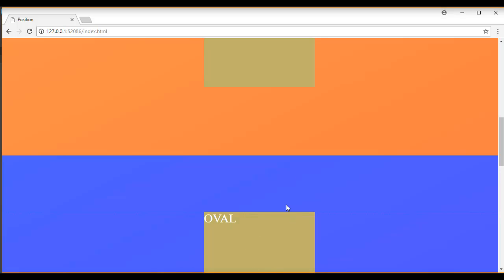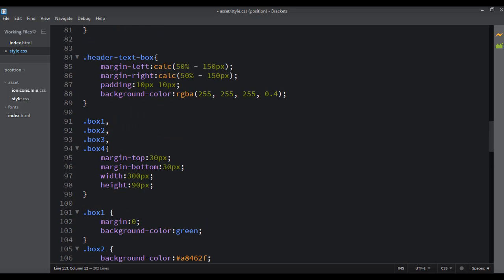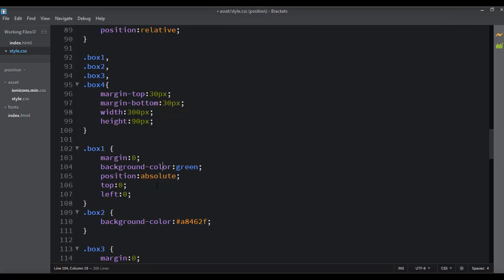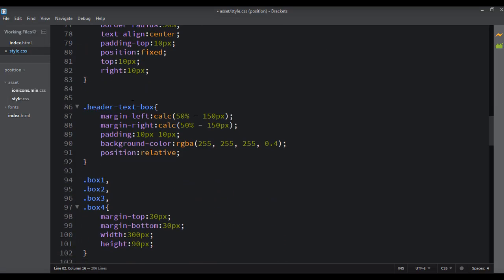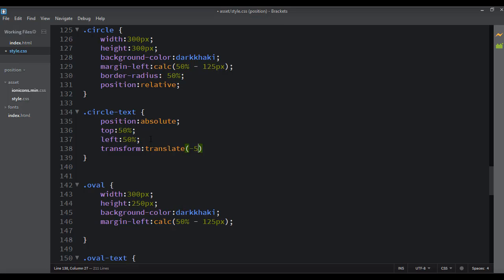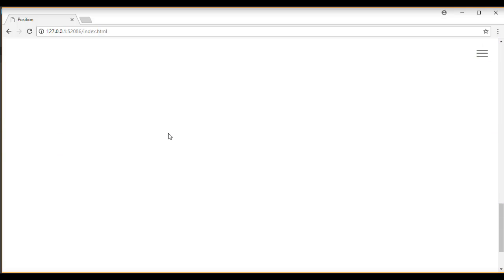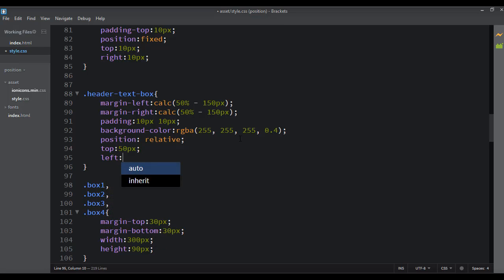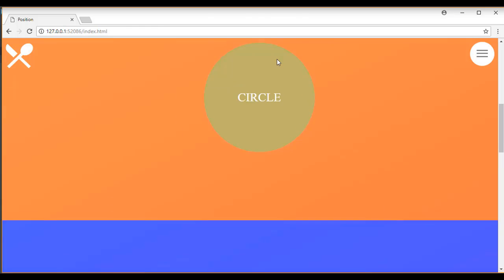Positioning CSS property simply explained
CSS property position simply explained. This tutorial will help you manipulate element using positioning. It is important that learning  CSS not so hard but I promise its not simple. I think after finishing this tutorial, you gained proper knowledge about positioning. Don't worry this tutorial will remove your all  confusion about using position CSS property.

I try to explain as far as I can.